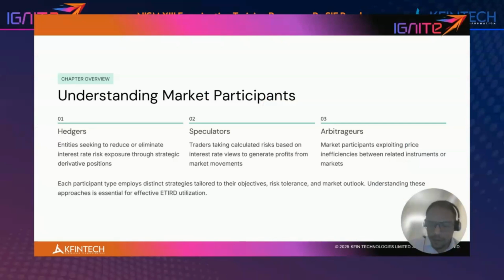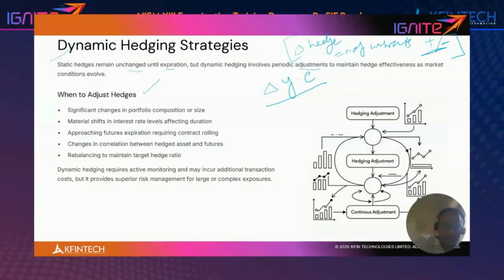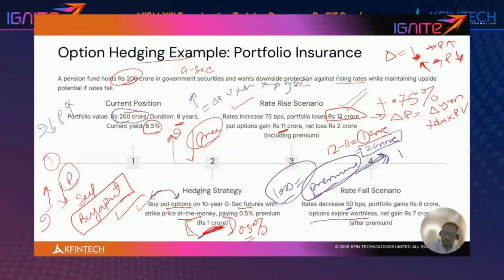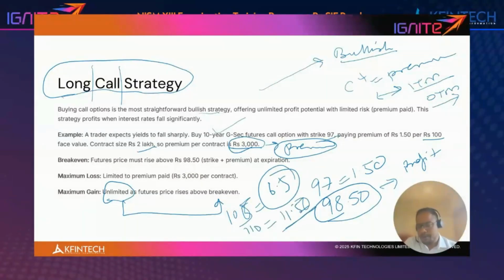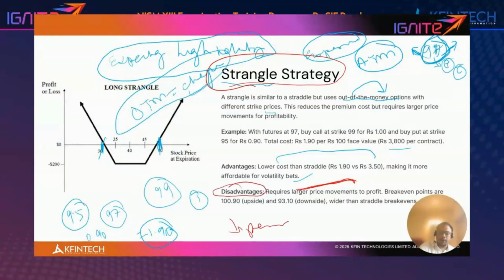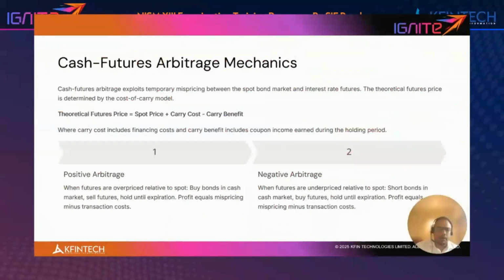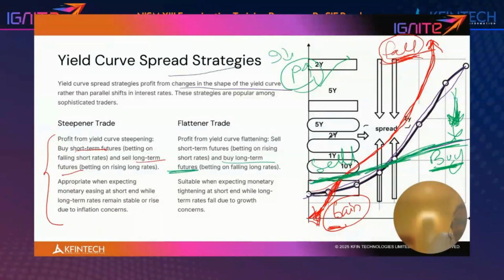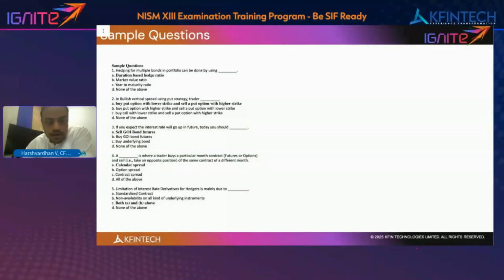Interest Rate Derivatives | Ep 05 - Strategies Using Exchange Traded Interest Rate Derivatives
IGNITE: Inspiring Growth, Nurturing Innovation & Transforming Engagement

Episode 5 of the Interest Rate Derivatives, under the IGNITE Knowledge Series for NISM Series XIII Certification, explores practical strategies using exchange-traded interest rate derivatives, helping you understand how different market participants approach risk management, trading, and arbitrage in real-world scenarios.

Key topics covered:
* Understanding market participation: Hedgers, Speculators, and Arbitrageurs
* Dynamic hedging strategies
* Cross-hedging techniques
* Speculative trading strategies
* Arbitrage opportunities

Watch the full webinar to accelerate your preparation for the NISM Series XIII certification for SIF.